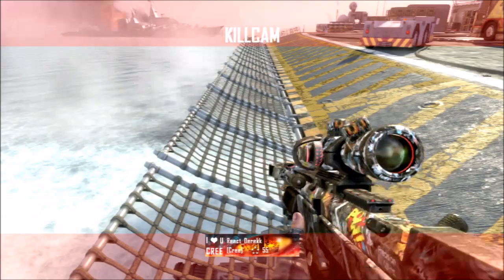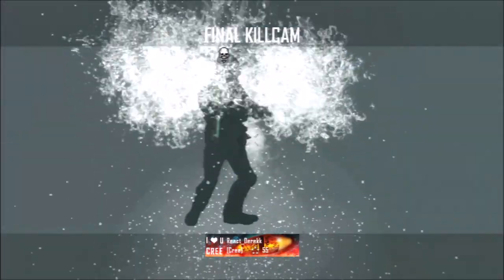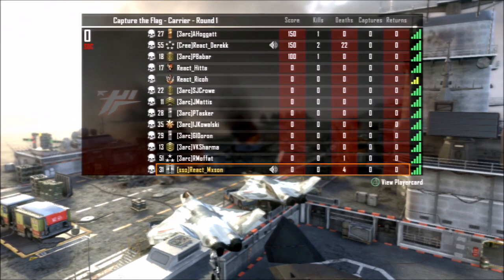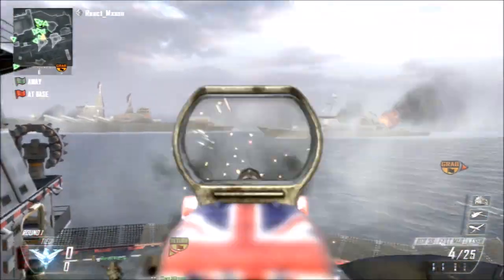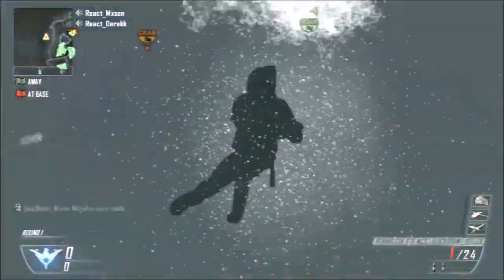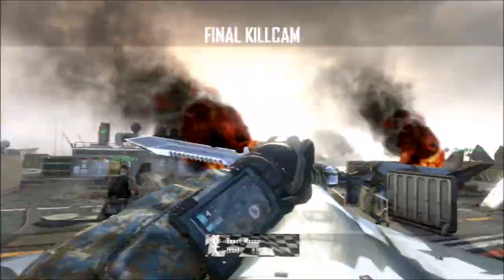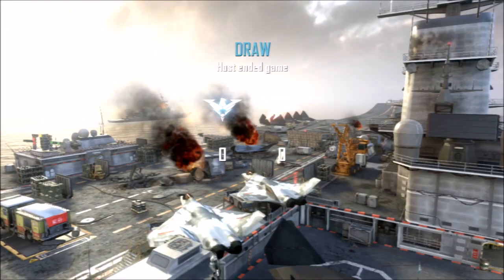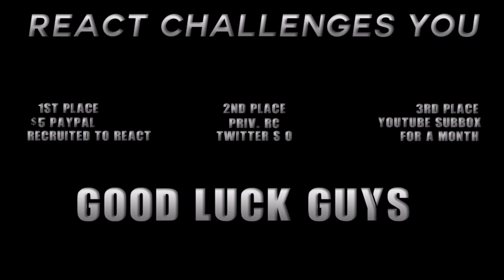React Challenges You #1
[Open more for description!]

React Mxson

React Derek